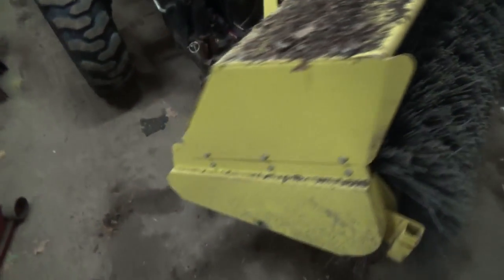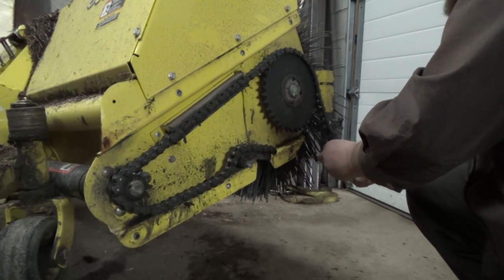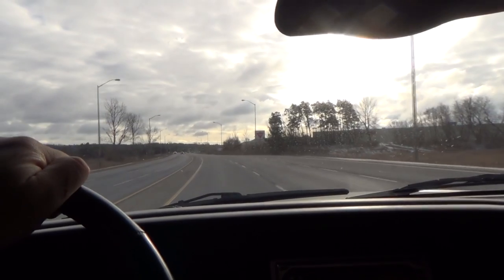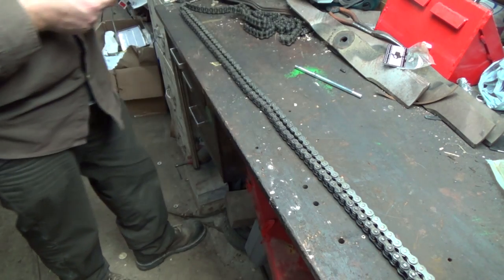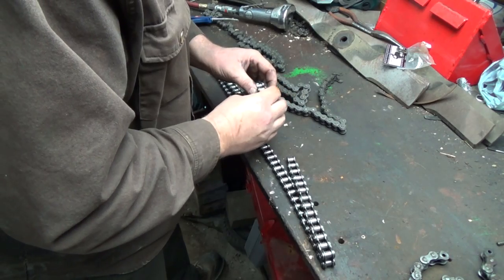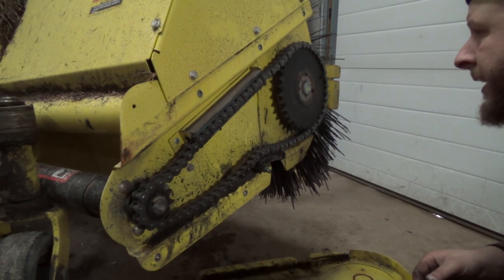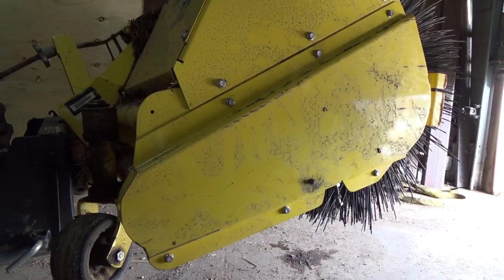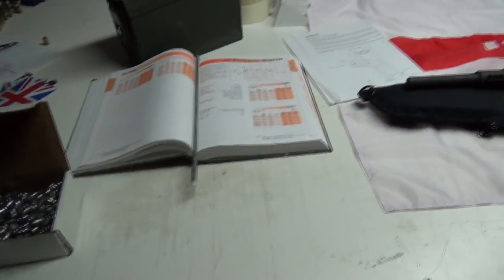Servicing the Deere front mounted Sweeper